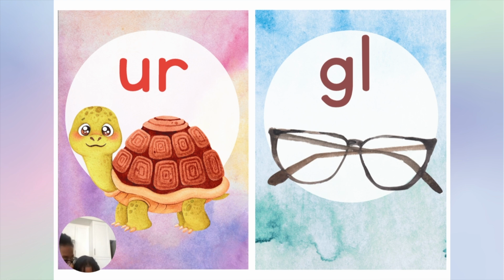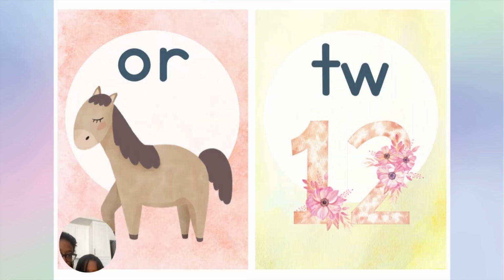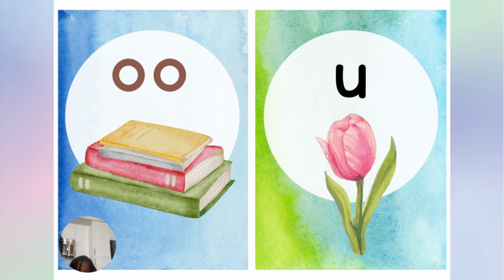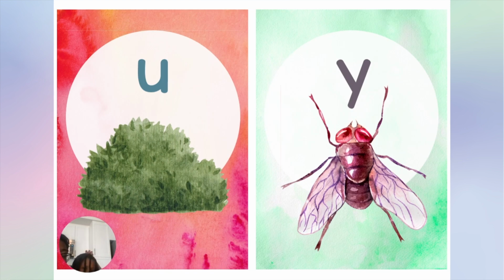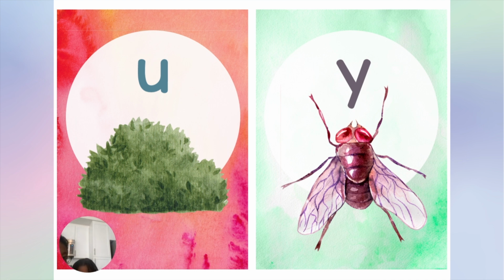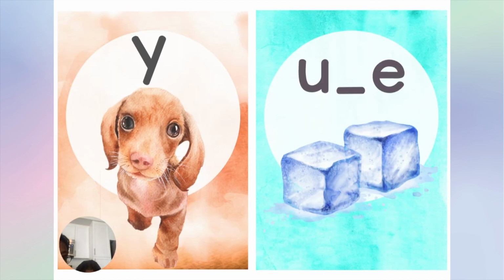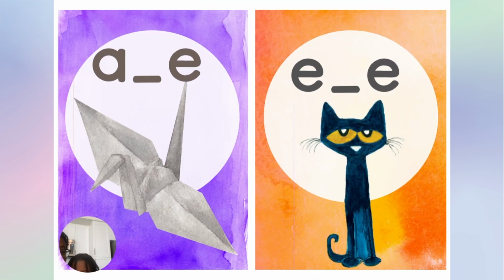Advanced Phonics Sounds that help kids read FAST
In this video you see an example of how I use these flashcards to get my girls reading faster. Purchase the cards - or just have them watch this daily!

After mastering blending of basic words like cat, and appropriate sight words, children should practice these sounds everyday. Pair this with my free advanced phonics chart, teach them in order for best results. (This video isn't in any particular order - just for demonstration purposes). I printed these out, put them in my car, kitchen, and in their book bins/library. You'll be amazed - they actually love the colors and PLAY with these cards!! My girls of course love "br" for "bride" since they love to dress up.

These should be paired with 100% decodable texts - that means, once you teach "sm", they child should spend time reading passages/books that contain almost all "sm" words or words they already know. I'm working on finishing mine, but in the meantime it will help a lot if they start to recognize these sound combinations!

Questions? Discussion? Let's chat below! Keywords: black homeschooling, homeschooling, homeschool mom, homeschool family, homeschool curriculum